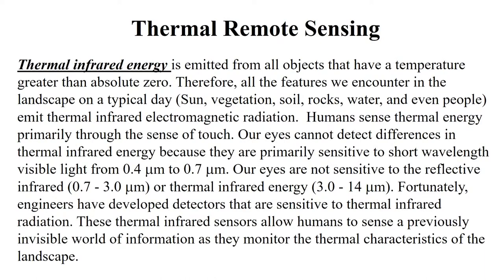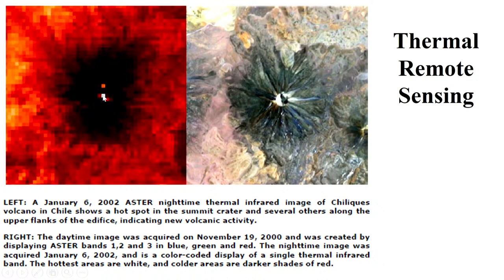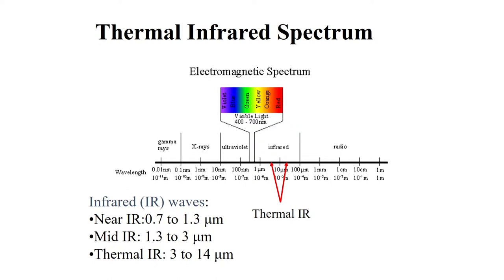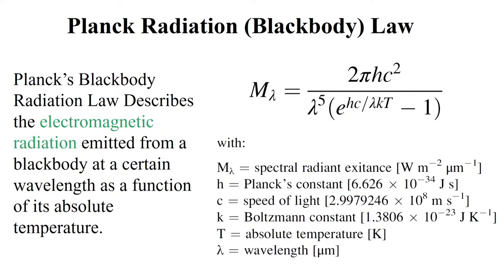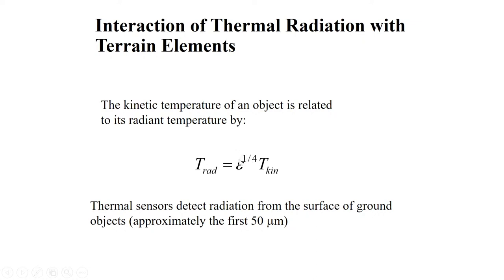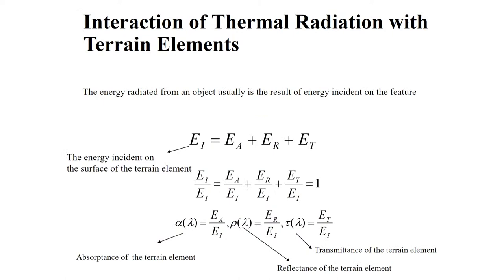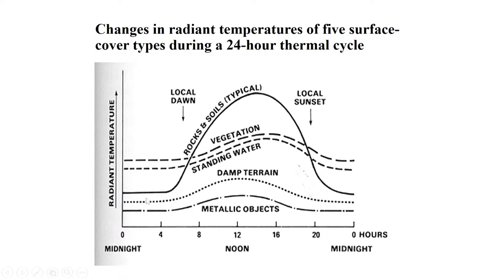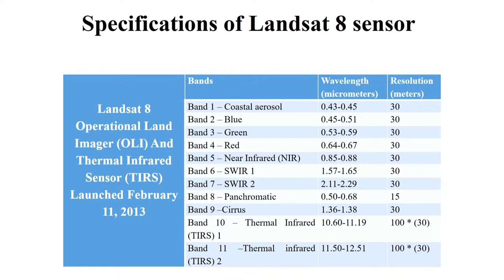Thermal Remote Sensing by Dr. Shashi Kumar